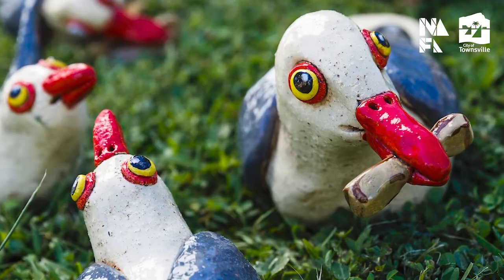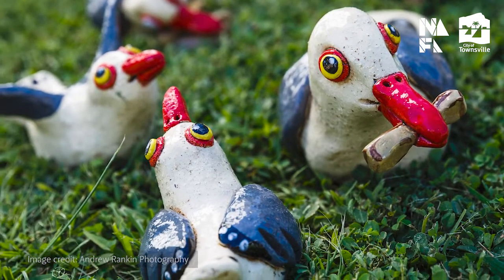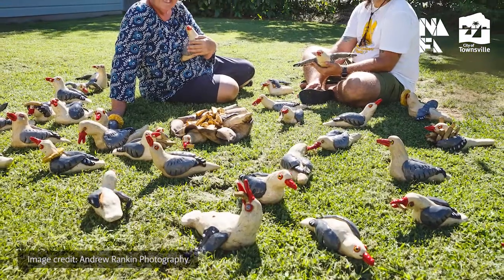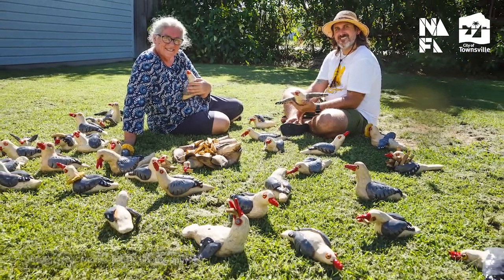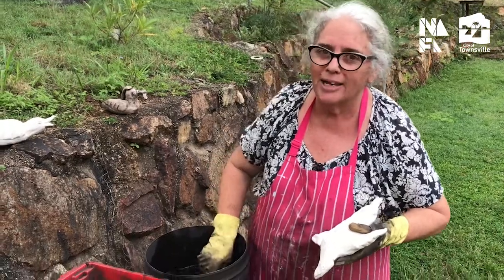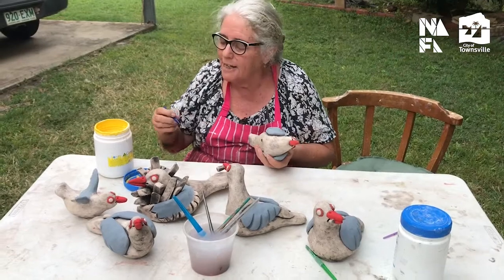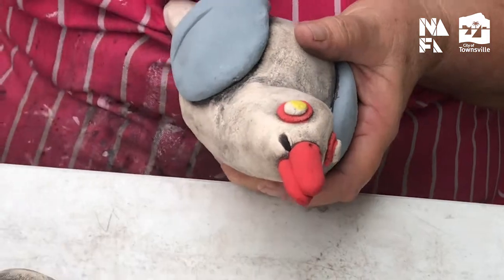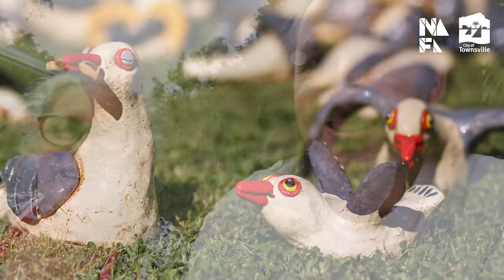'The Great Chip Scrap' by Cadaghi Pottery Collective - 'Ephemera' 2021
This amazing artwork, 'The Great Chip Scrap' by Cadaghi Pottery Collective, is just one of the many unique sculptures on display at 'Ephemera: Seaside Sculptures' from Saturday 17 July to Sunday 25 July 2021.